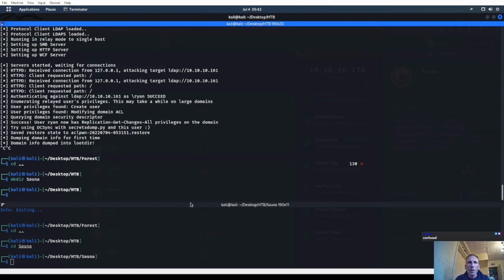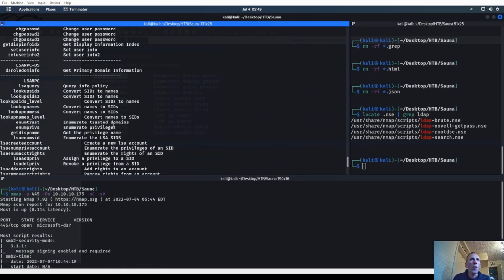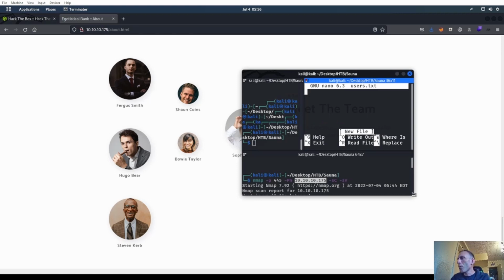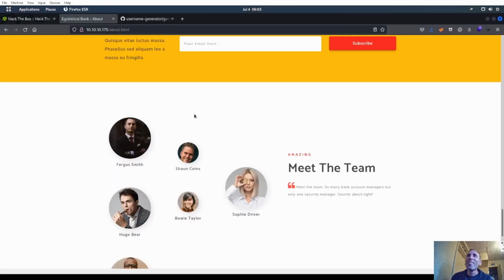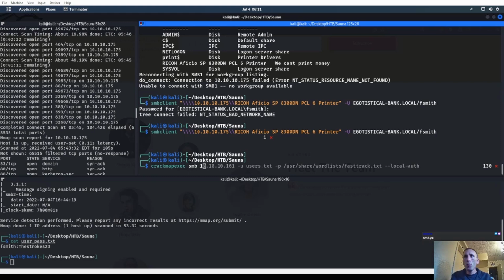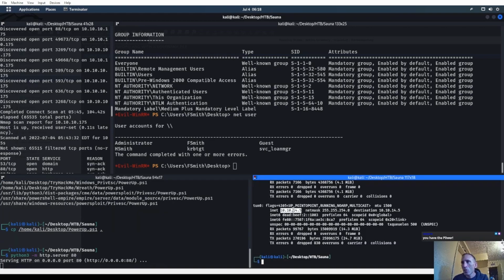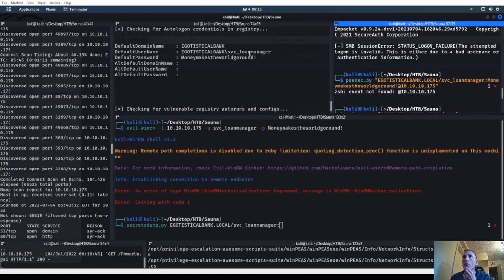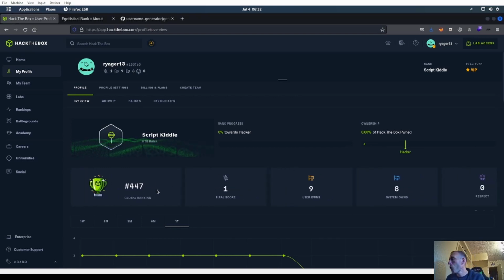Hack the Box: Sauna